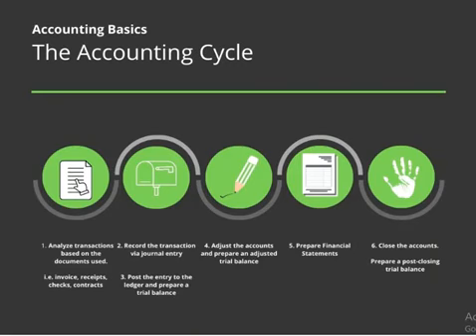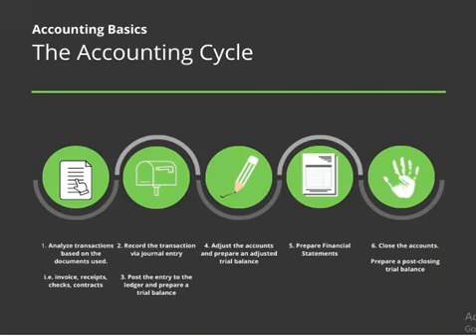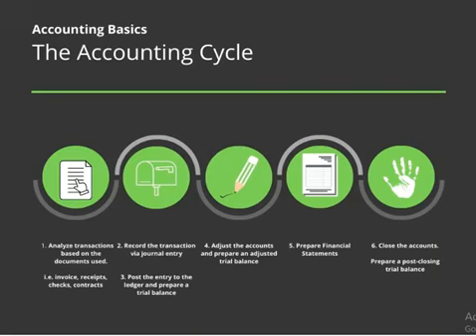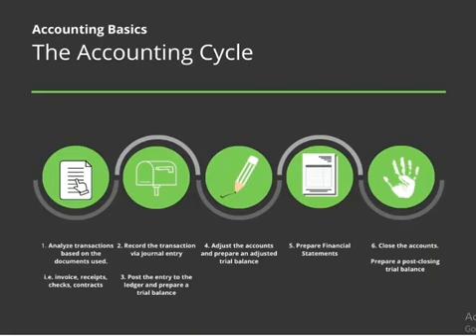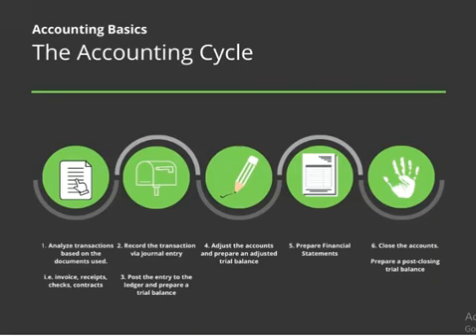The Accounting Cycle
Short & Sweet Accounting is about providing short & sweet videos to help accounting students. This is the first of a number of videos I made for my classes that is not yet in line with my short and sweet format. Future videos will definitely meet the name lol. Appreciate your patience as I move my videos from one channel to another.